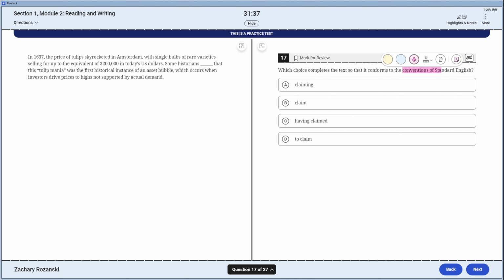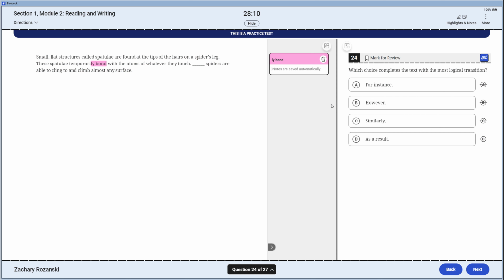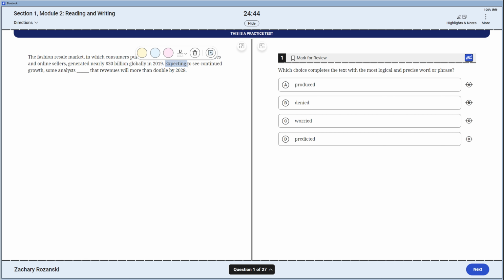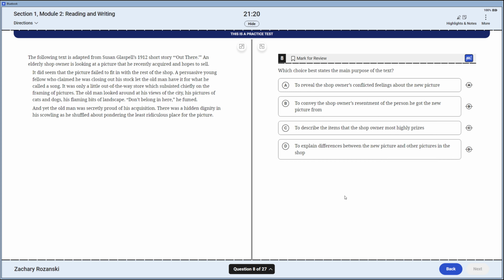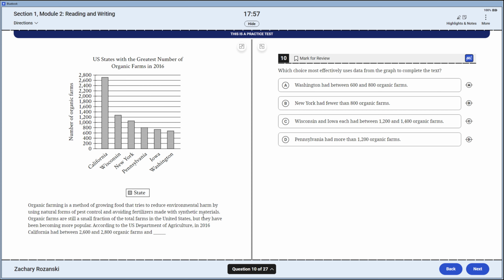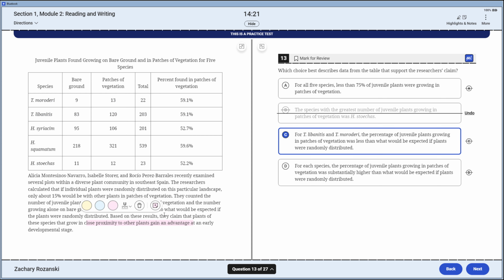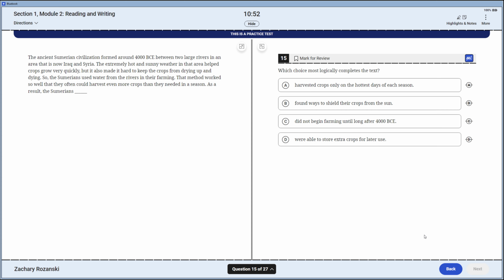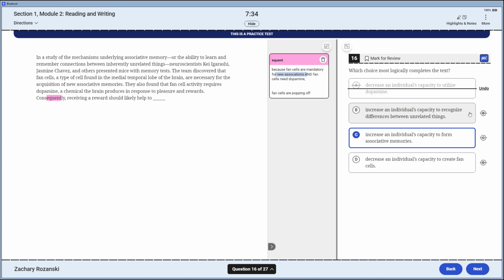SAT Practice Test 4B (Easy Difficulty) Speedrun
0:00 Introduction
0:20 17—Conventions: Verb
0:40 18—Conventions: Equivalence
1:00 19—Conventions: Verb
1:18 20—Conventions: Verb
1:51 21—Conventions: Possession
2:19 22—Conventions: Equivalence
3:01 23—Conventions: Pronoun
3:43 24—Transitions
4:15 25—Transitions
5:11 26—Transitions
6:08 27—Notes
7:17 1—Vocabulary
7:38 2—Vocabulary
8:05 3—Vocabulary
8:25 4—Vocabulary
8:58 5—Vocabulary
9:31 6—Vocabulary
10:08 7—Sentence Function
10:43 8—Main Idea
11:59 9—Text 2 and Text 1
14:01 10—Graph
14:47 11—Claim and Quote
15:44 12—Claim and Quote
16:45 13—Graph
19:15 14—Claim and Quote
21:11 15—Logically Complete
22:23 16—Logically Complete